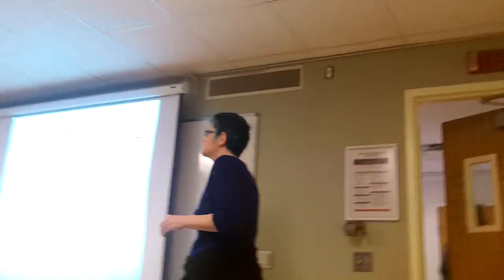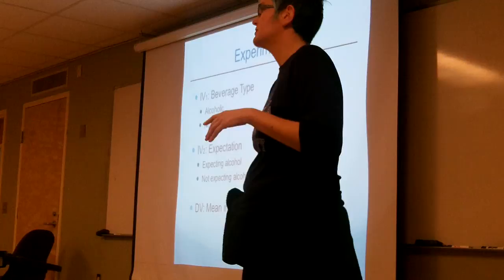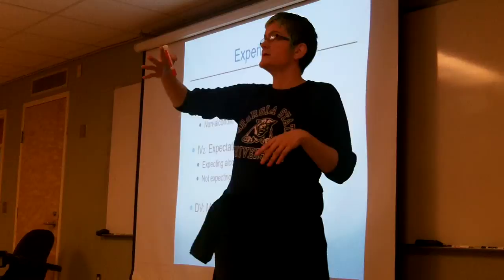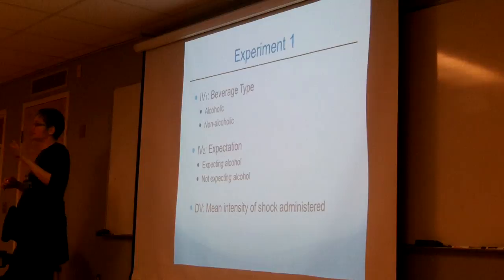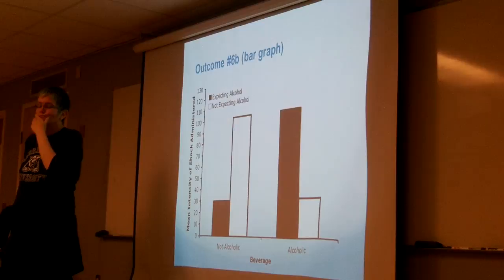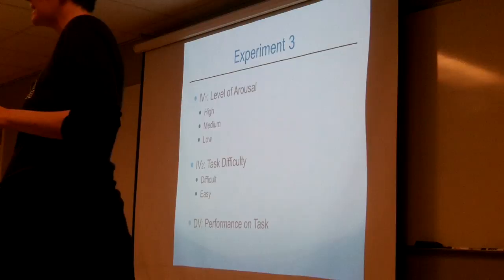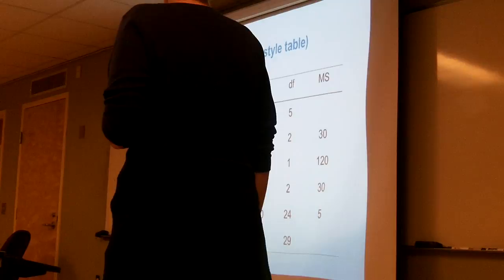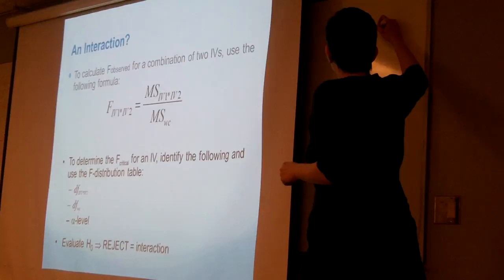Interpreting main effects and interactions on graphs 15